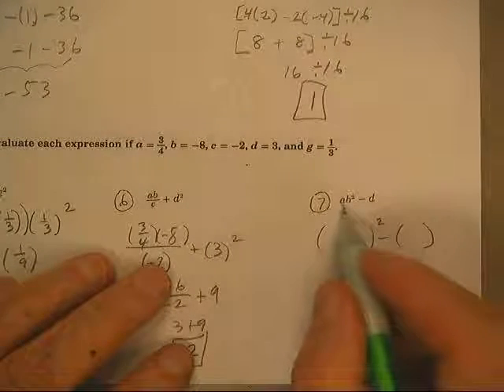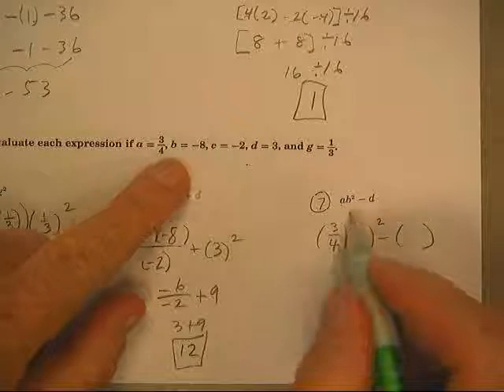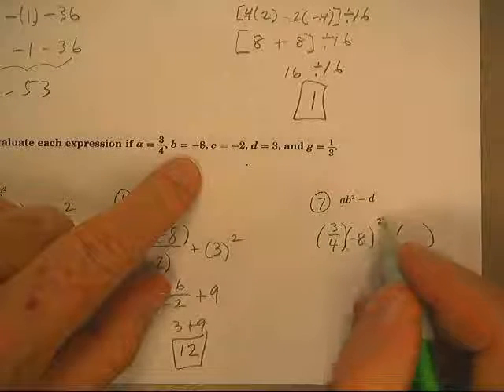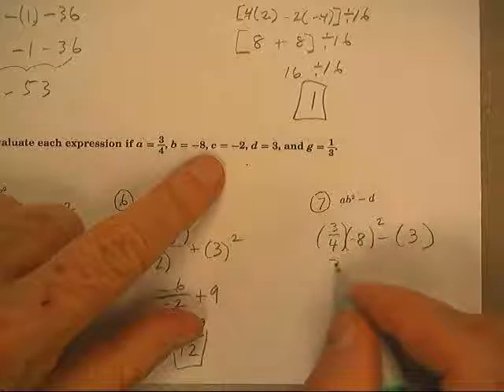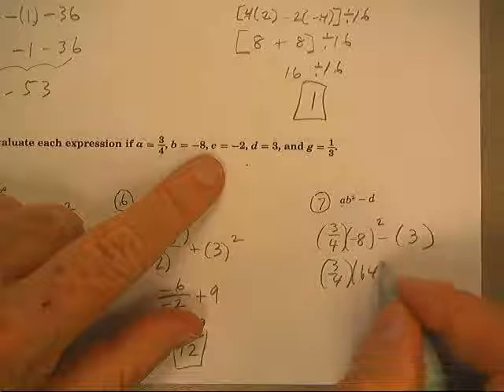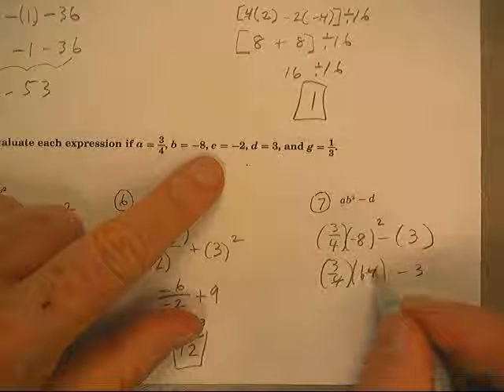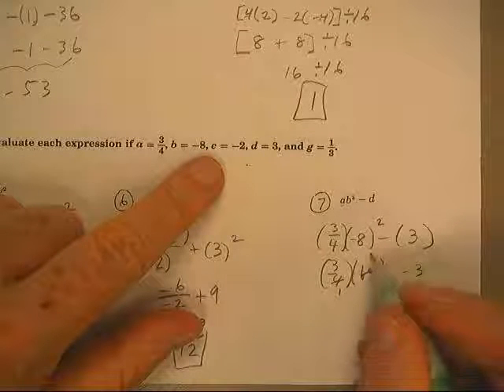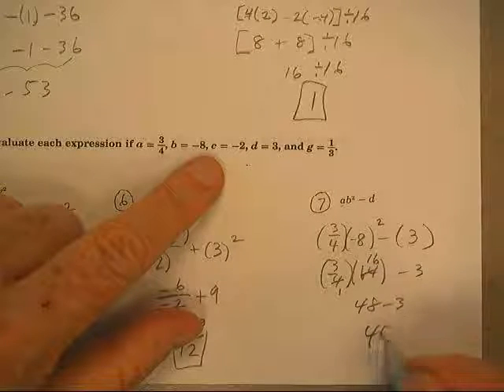CH 1 TEST A #7